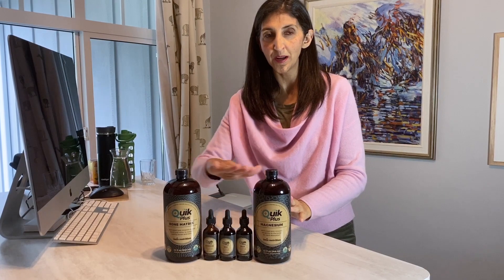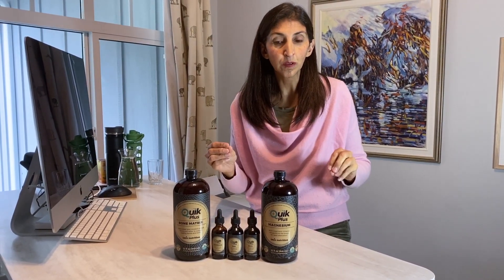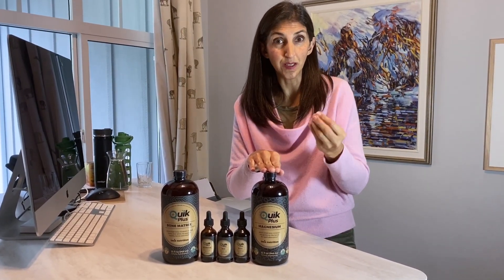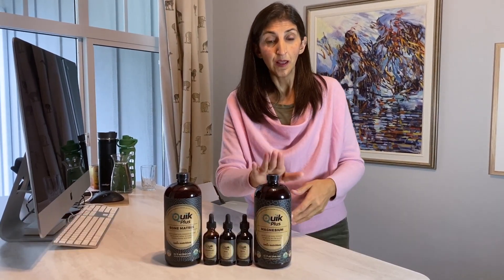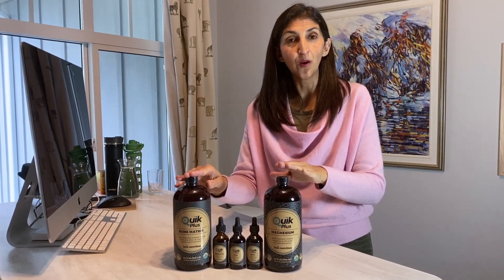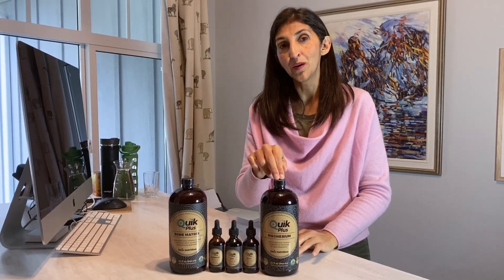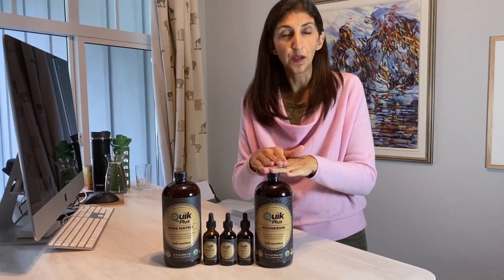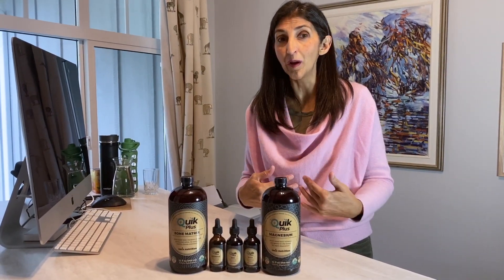What Are QuikPlus Atomic, Angstrom, Nano, Picometre Minerals??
Yay! The line of atom-sized, ionic liquid minerals that I formulated for Imix Nutrition are finally in stock and available. I explain how these atom-sized nano minerals are different to regular or colloidal minerals, how they are utilized by the body, and what you need to be careful of.